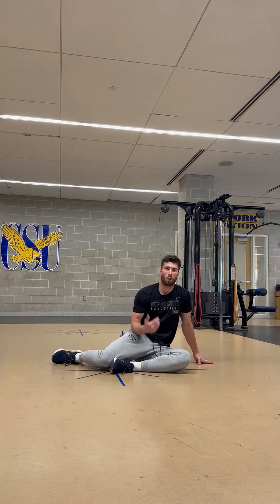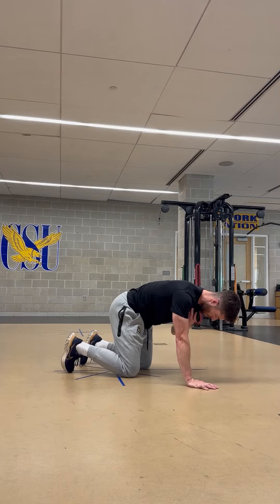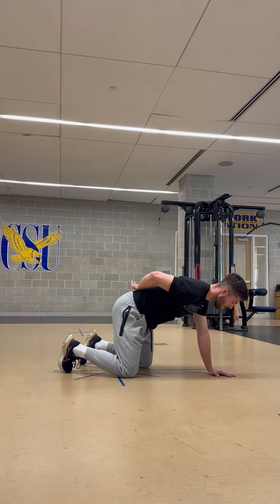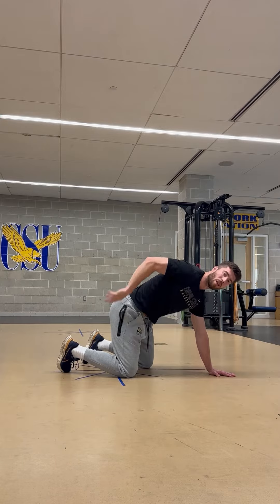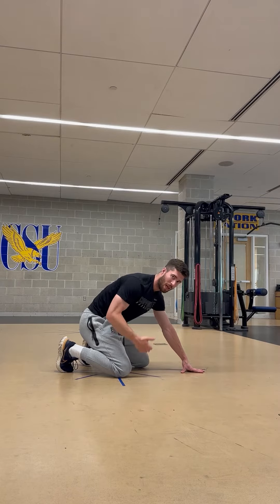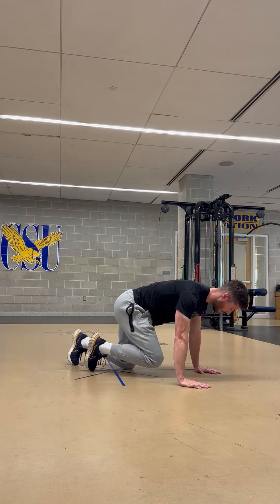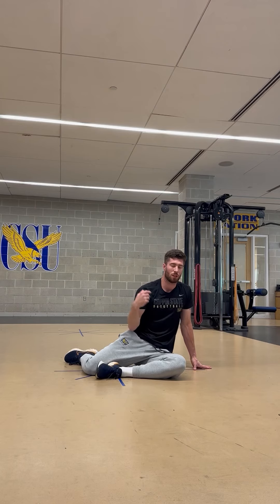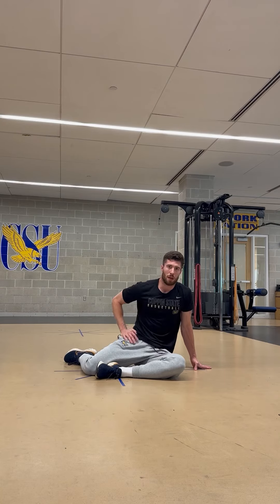Quadraped Hip C.A.R. Level 1